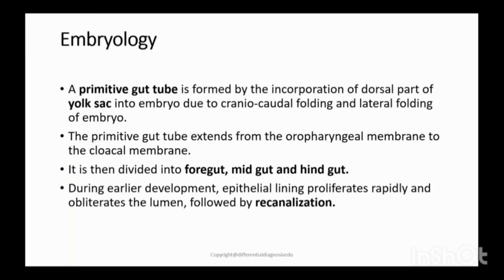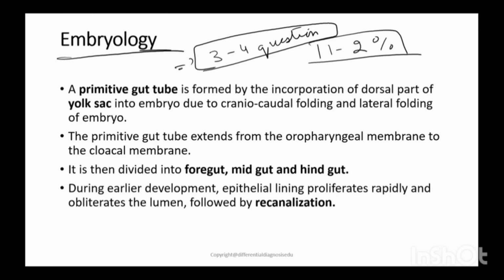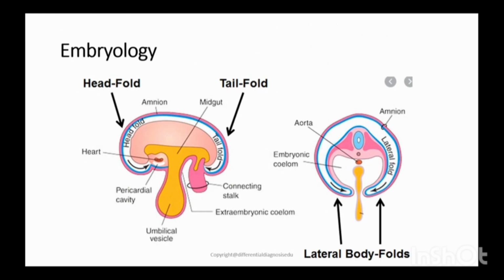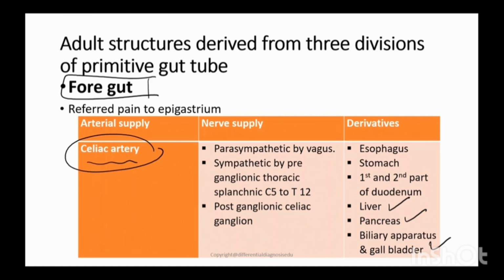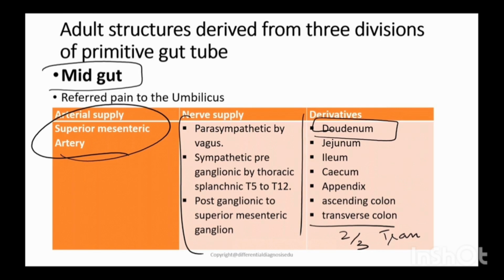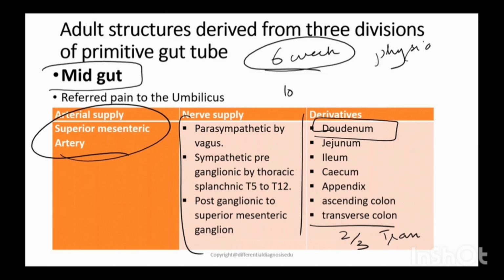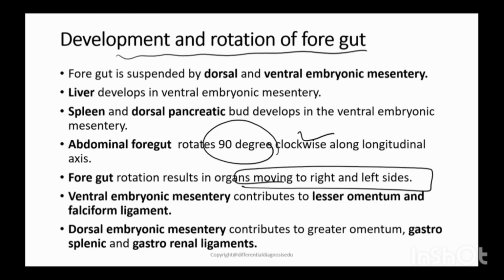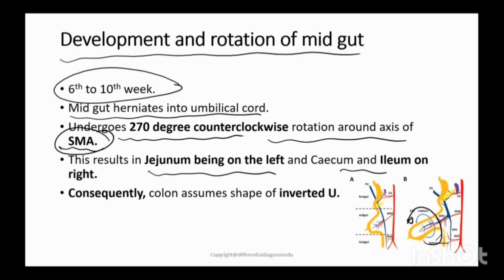Embryology Explained: How Life Begins Step by Step || Usama Bukhari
Welcome to this detailed and easy-to-understand lecture on Embryology, where we explore how human life begins from a single cell and develops step by step.
In this video, Usama Bukhari breaks down the entire process — from fertilization, zygote formation, cleavage, morula, blastocyst, and early embryo development — with clear diagrams and simple explanations.

This video is ideal for medical students, nursing students, biology learners, and anyone passionate about understanding the miracle of human development.

🔹 Fertilization & formation of the zygote
🔹 Cleavage & early cell divisions
🔹 Morula and blastocyst development
🔹 Implantation overview
🔹 Early embryo stages
🔹 High-yield concepts for exam preparation

This lecture is perfect for:
• Biology & Life Sciences Students
• NEET / MDCAT / FSc / College Students
• Anyone curious about how life begins

📌 Why Embryology Matters

Understanding embryology helps you learn:
✔ Congenital anomalies
✔ Organ development
✔ Obstetrics & gynecology foundations
✔ Cell differentiation and early human growth
✔ Clinical correlations used in diagnostics